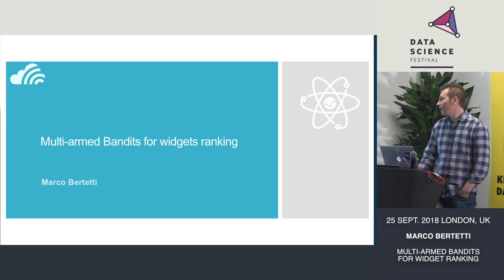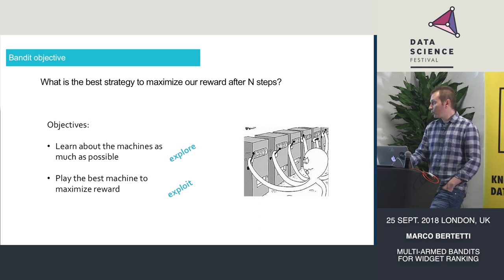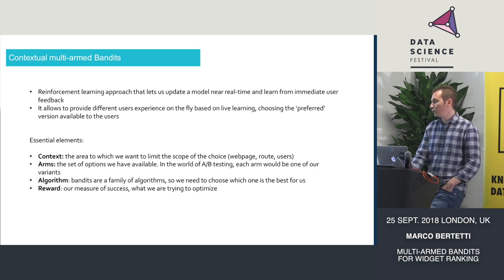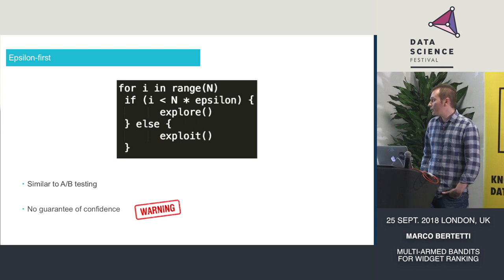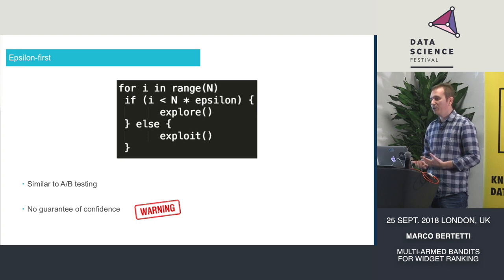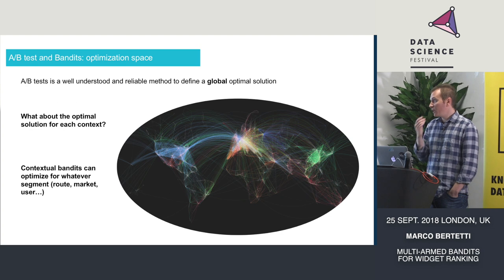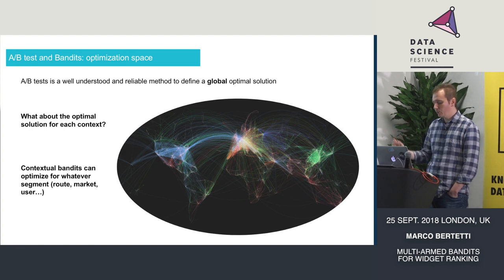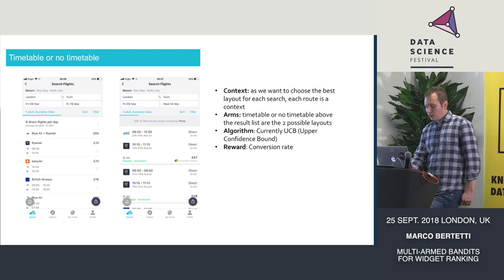Multi-armed Bandits for Widgets Ranking - Data Science Festival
Title: Multi-armed Bandits for Widgets Ranking
Speaker: Marco Bertetti (Skyscanner)
Abstract: Contextual multi-armed bandits for widget optimization. Mobile applications and websites are growing more complex than ever, with new graphics, functionalities and widgets being added every day. In this ever-growing space it is important to develop new approaches to surface the right content to the right users as many time as possible. While A/B test is a widely used and solid technique, it is not always viable when the number of possible choices is very large, hundreds or thousands of tests would be required to find the best option for each situation. This talk will firstly provide an introduction to the muti-armed bandit problem. Then, a practical comparison between bandits and classic A/B testing will be shown. Closing with a practical Bandit implementation at Skyscanner.